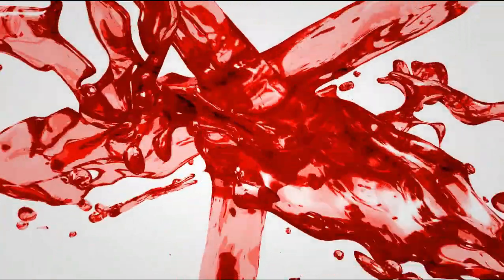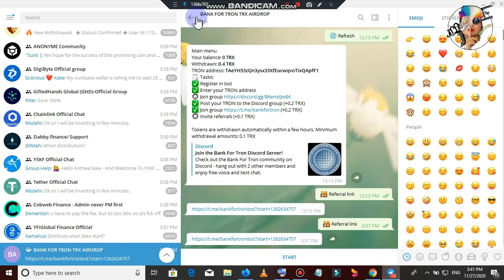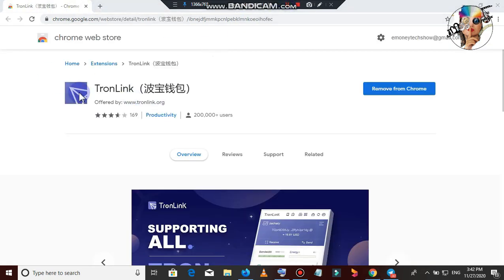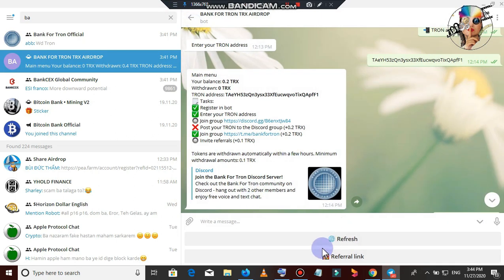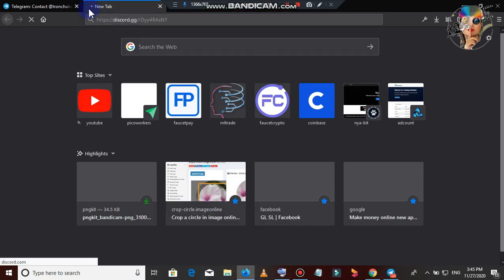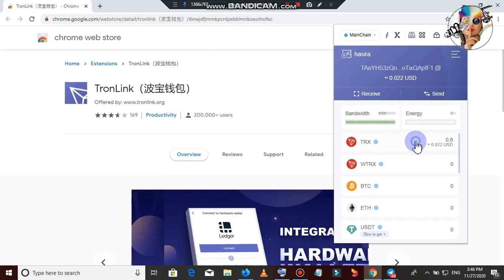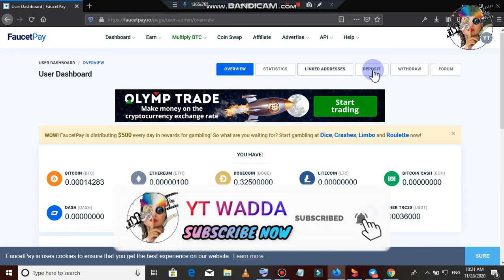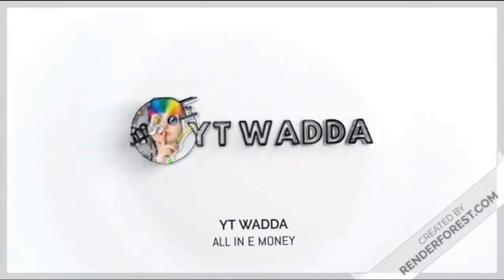Earn Money Online | Insatant Withdraw Airdrop | Live Swap BTC and Take Faucetpay Wallet | YT WADDA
🛡️ මේ වගේ අලුත්ම සයිට්, Airdrop එසැනින් දැනගන්න අපේ Telegram Channel එකට එකතු වෙන්න

🛡️ මේ වගේ අලුත්ම සයිට්,Airdrop ගැන ගැටළු තියනවනමි අපේ Telegram Group එකට එකතු වෙන්න

🙏  "Wellcome to YT WADDA "

🛡️Comments       ✍️✍️✍️✍️✍️✍️✍️✍️

⚔️ Other e money Videos